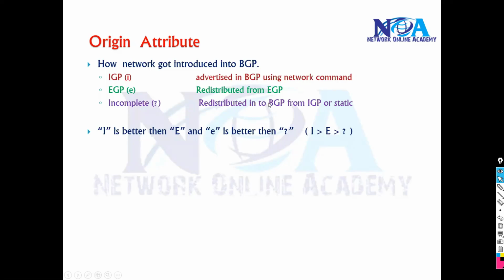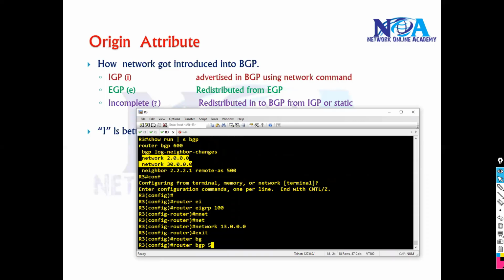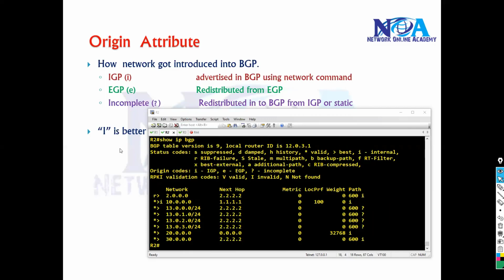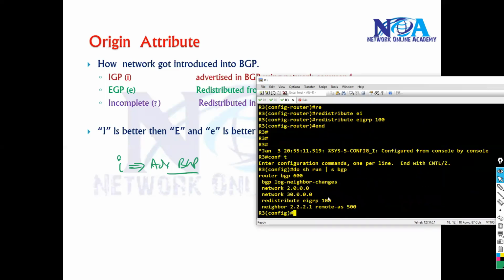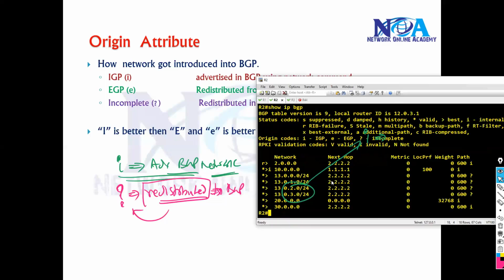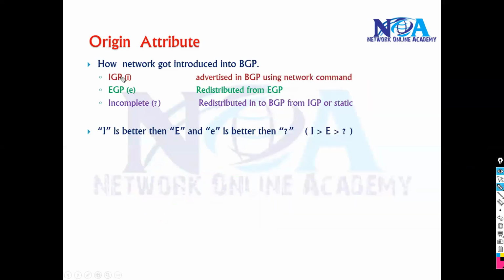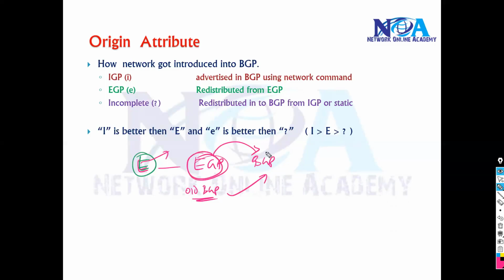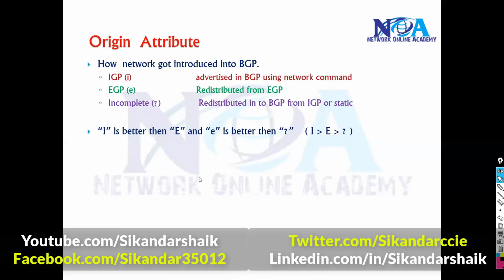BGP Origin Attribute Explained - IGP, EGP & Incomplete | CCNP 2026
BGP Origin Attribute Explained! Sikandar Shaik (CCIEx3) covers the Origin attribute in BGP - one of the well-known mandatory attributes.

Learn the three origin codes (IGP, EGP, Incomplete) and how they affect BGP path selection.

Key Topics:
- BGP Origin attribute overview
- IGP (i) origin code
- EGP (e) origin code
- Incomplete (?) origin code
- Origin in BGP best path selection